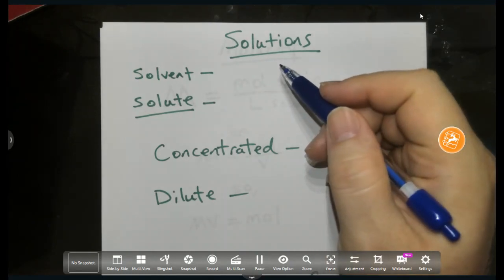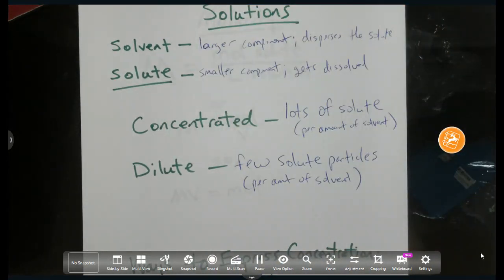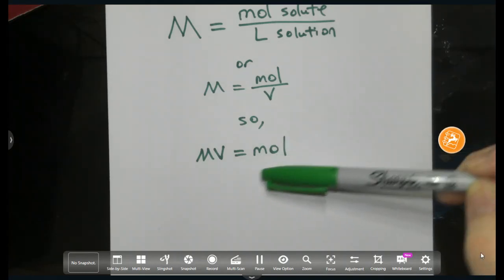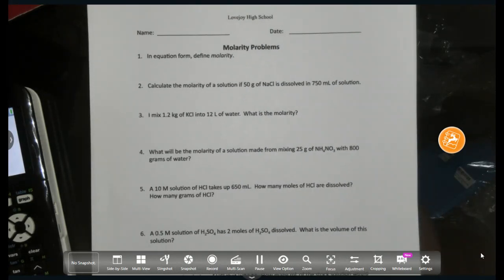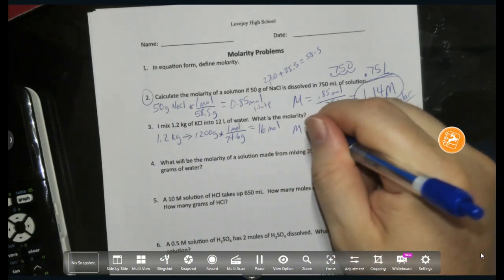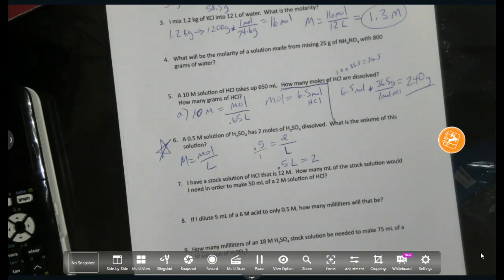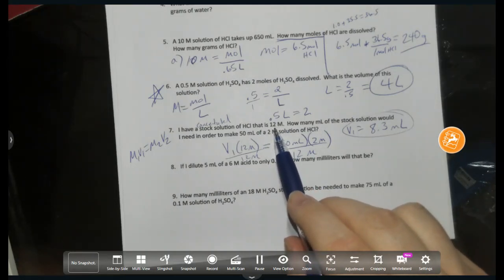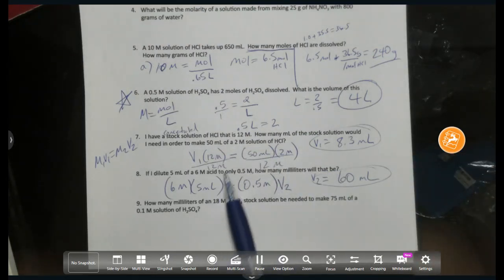Molarity and Dilutions